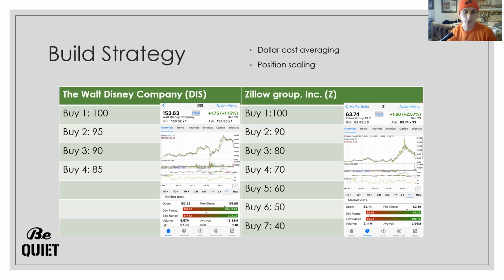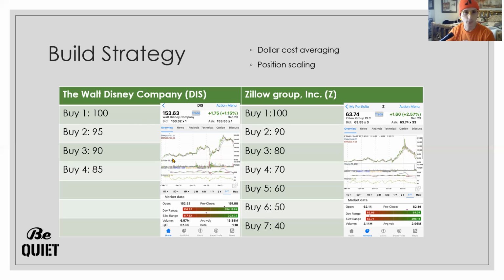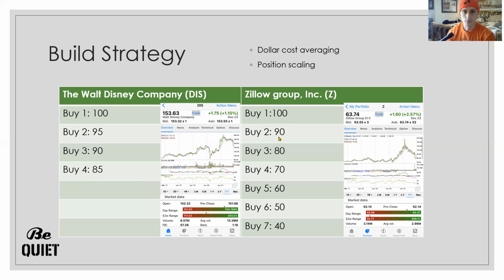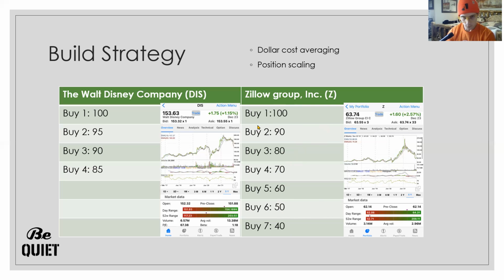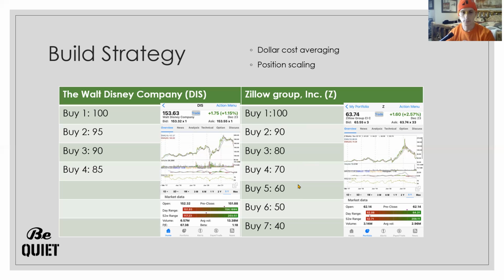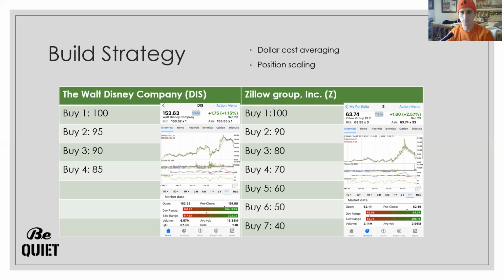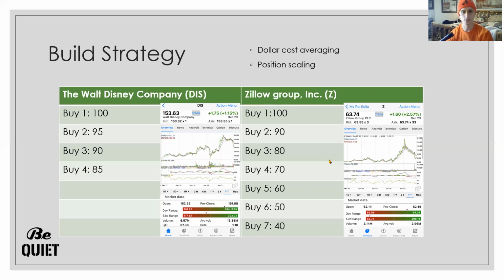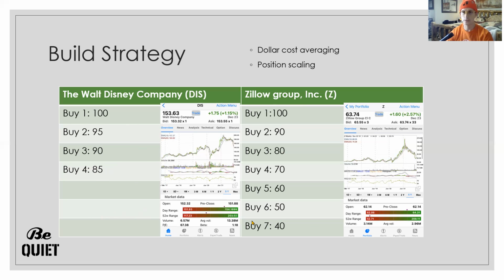Position scaling investing money techniques. Quiet Mike Speaks.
Position scaling investing money techniques.